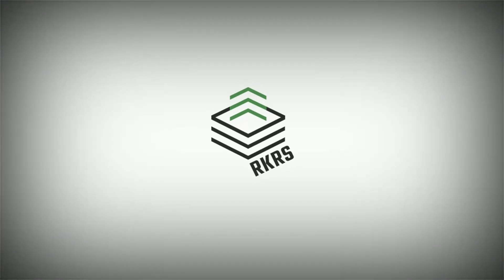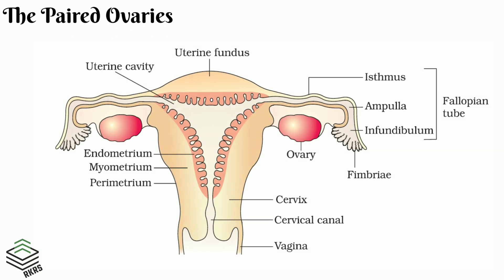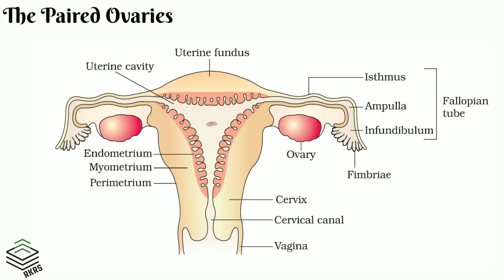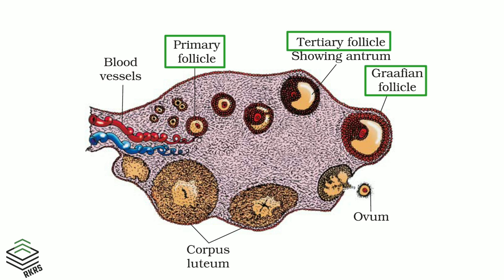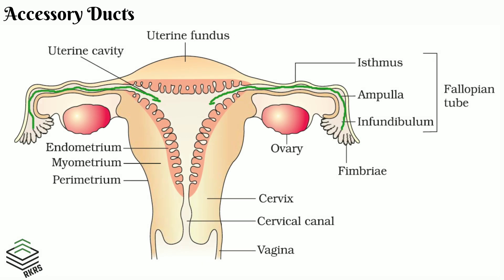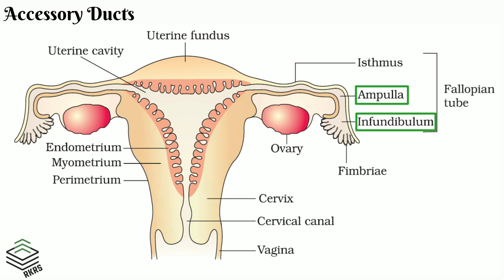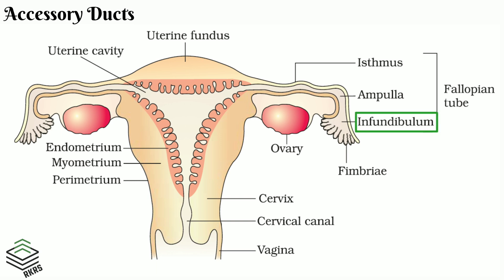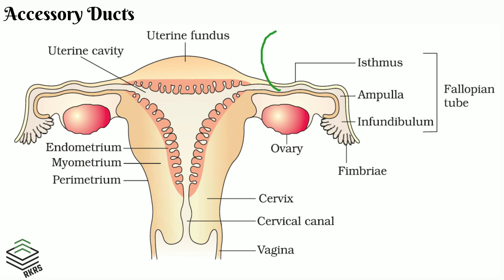+2 Zoology Malayalam Class - Human Reproduction - Part 3 - Female Reproductive System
Please set the resolution 480p or above for better visual experience.